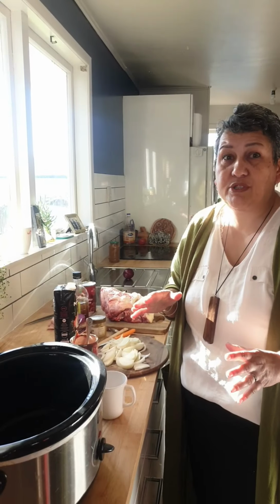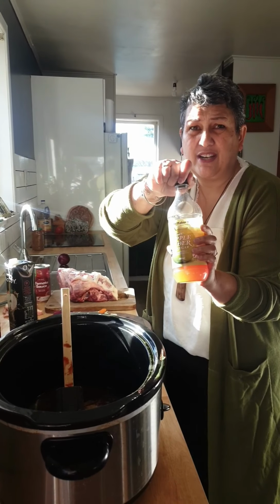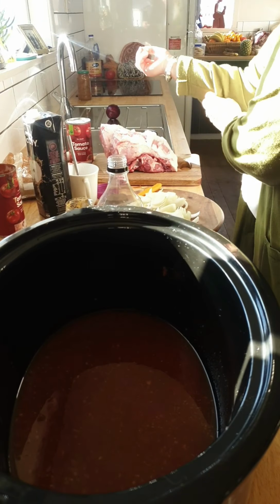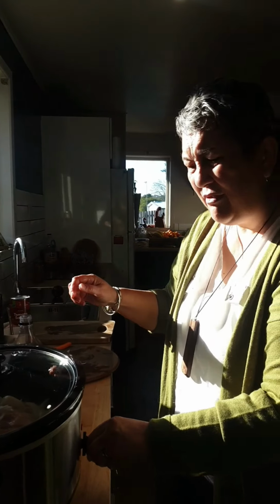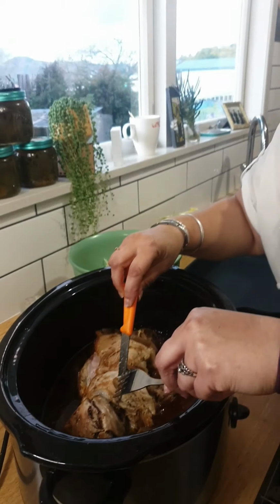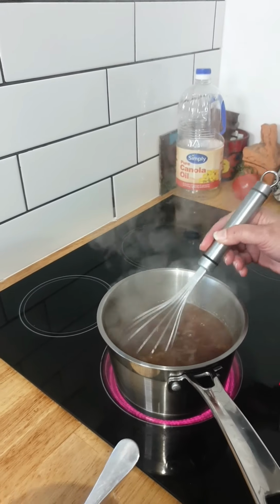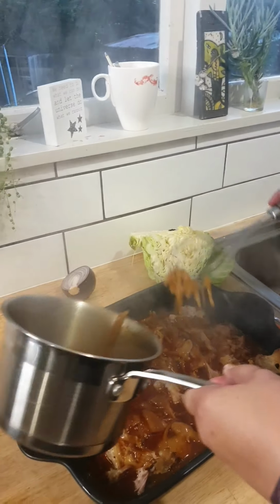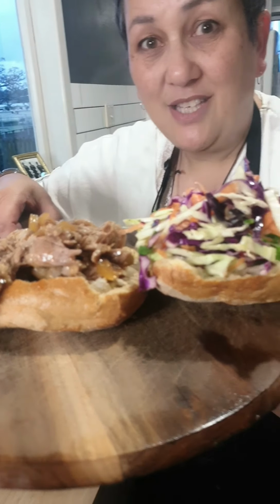Pulled Pork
You asked for more slower cooker meals, and we delivered 😏 The great thing about these meals is you can do this all before you head out for work and its ready by the time you get home! 🍲